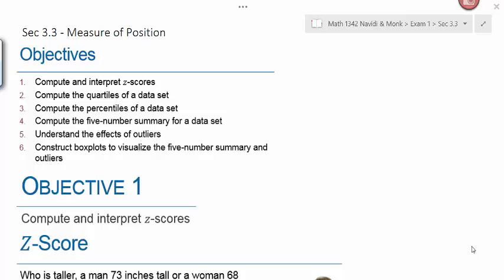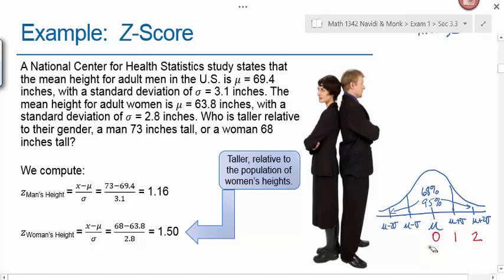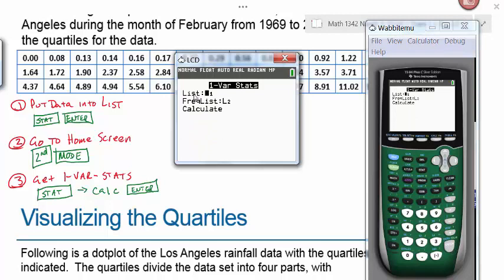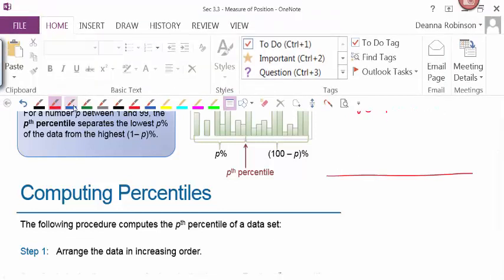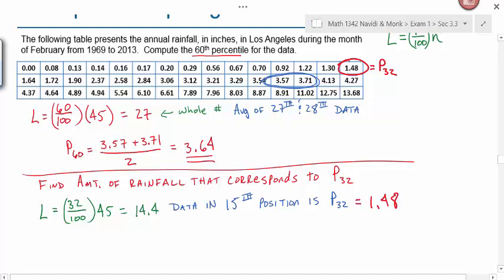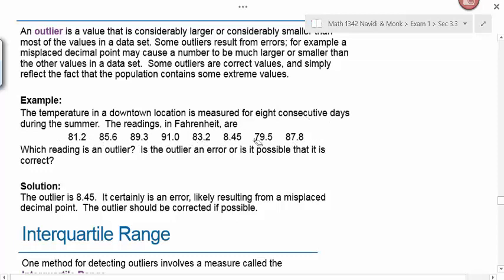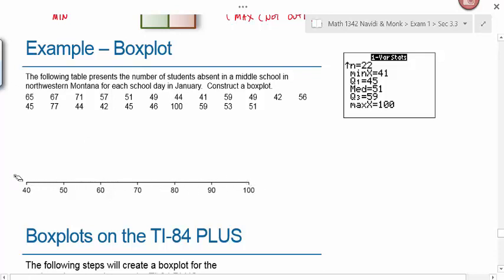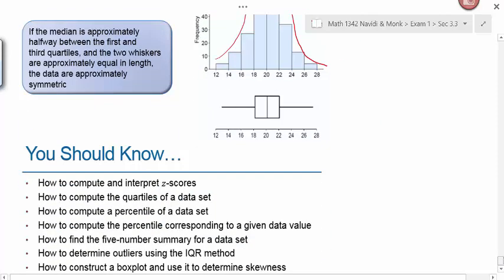Math 1342 Navidi Sec 3 3 Measures of Position